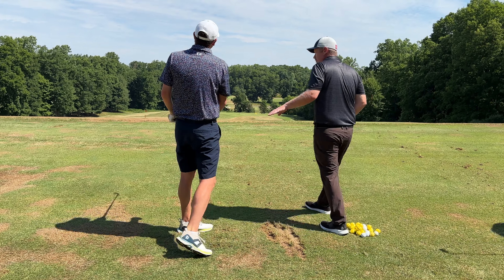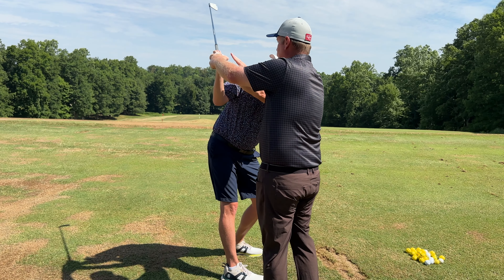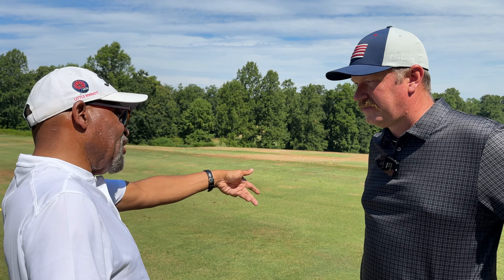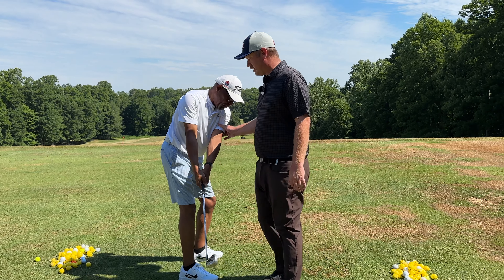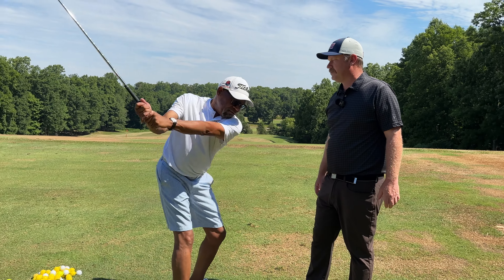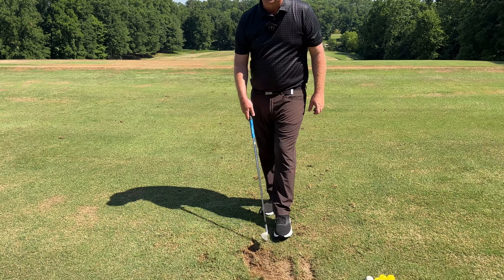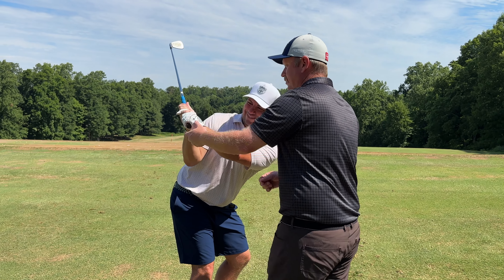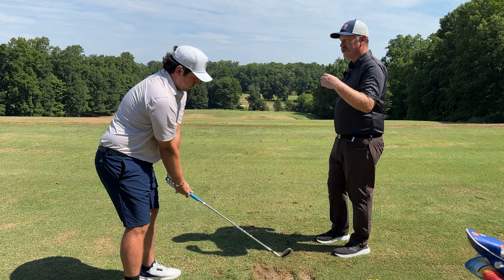The Number One Reason Why Most Amateurs Can't Shallow The Club And How To Fix It!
8/10 Des Moines
8/11 Omaha
8/17 Spokane
8/18 Boise
8/31 Cleveland just added
9/1 Cleveland sold out
9/4 Martinsburg WV just added
9/12 San Mateo just added
9/14 Little Rock just added
9/16 Dallas just added
9/19 Oklahoma City just added
9/21 Tulsa just added